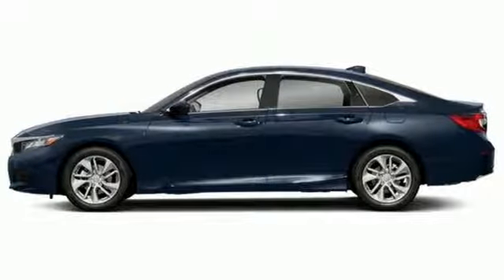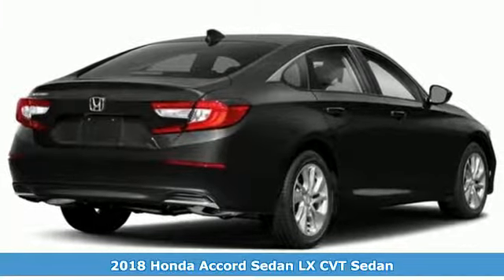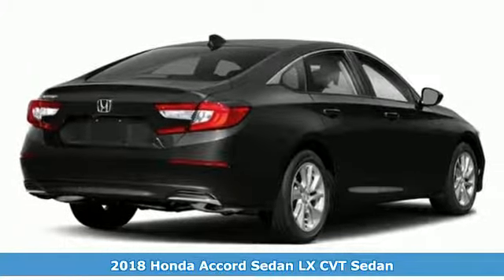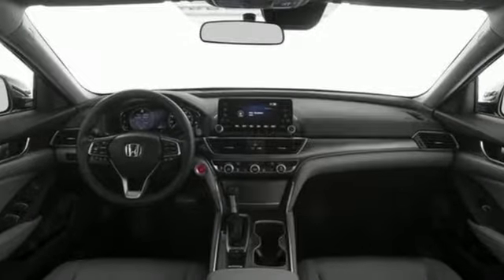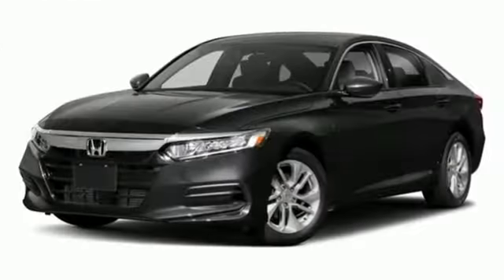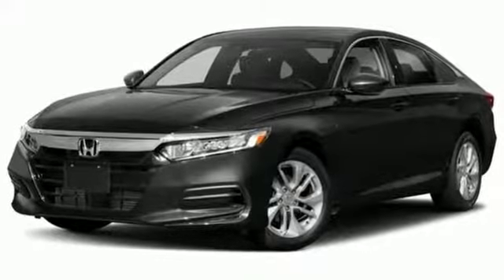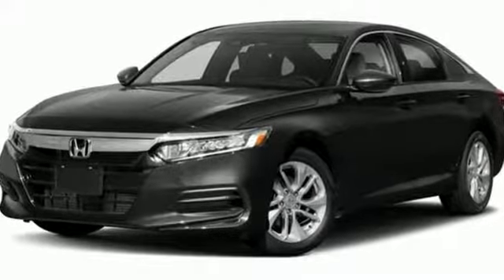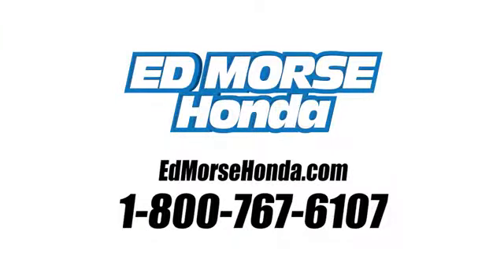New 2018 Honda Accord Sedan West Palm Beach Juno, FL JA194093 - SOLD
Year: 2018
Make: Honda
Model: Accord Sedan
Trim: LX
Engine: 1.5t I-4 DOHC 16-Valve Turbocharged VTEC Engine
Transmission: Automatic
Color: BV/Obsidian
Stock #: JA194093
VIN: 1HGCV1F10JA194093

Address:
3790 West Blue Heron Boulevard